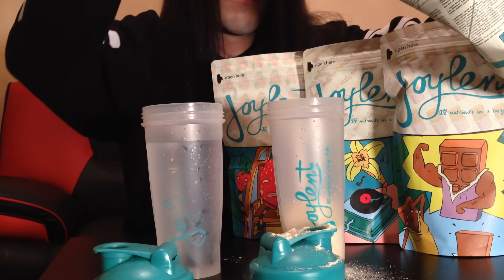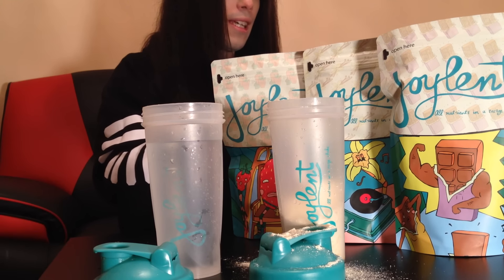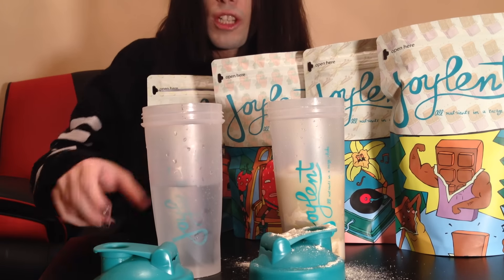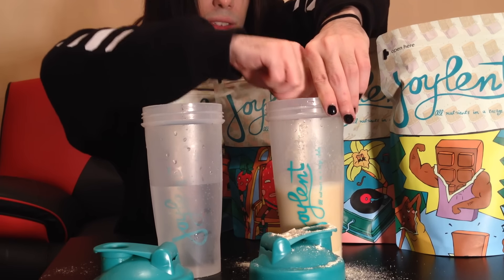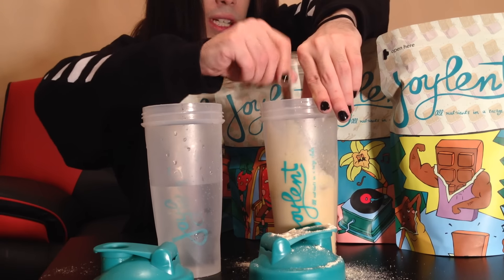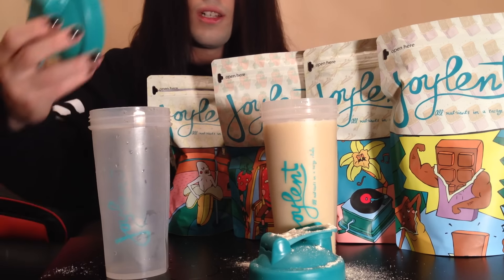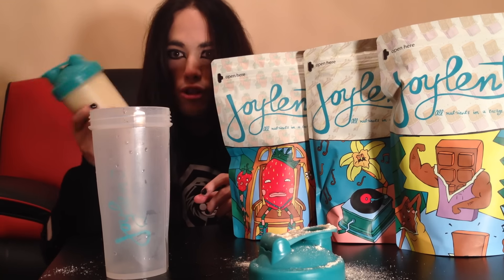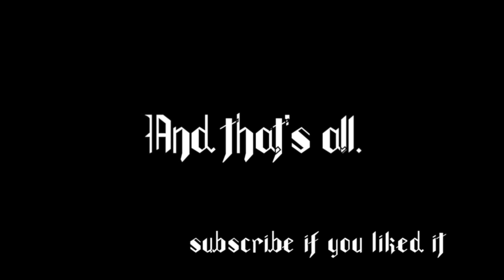How to prepare a Joylent shake (Good Noose 21)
Easy explanation of how to prepare a Joylent shake. It's not rocket science!